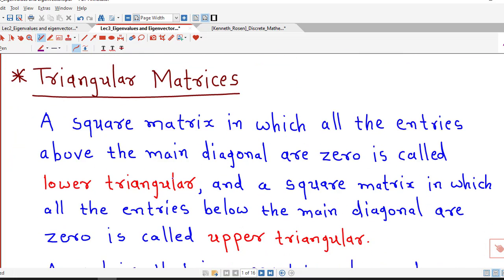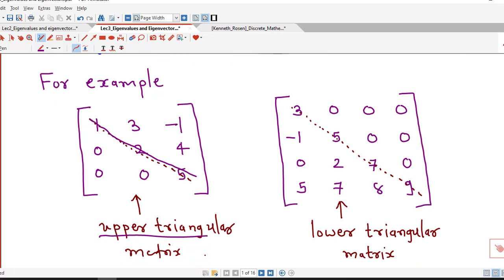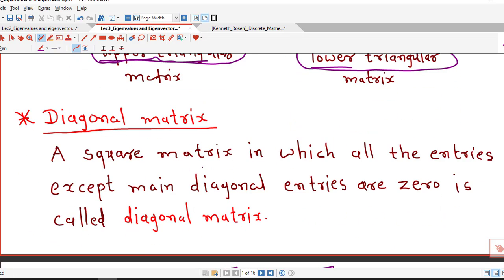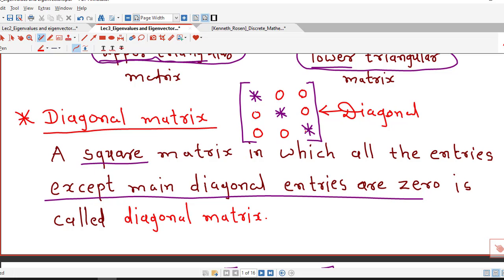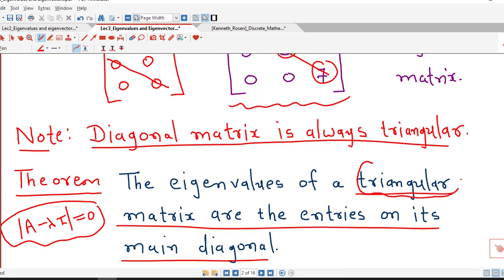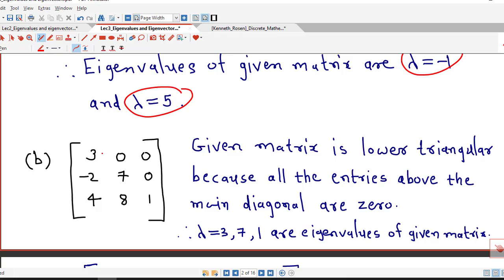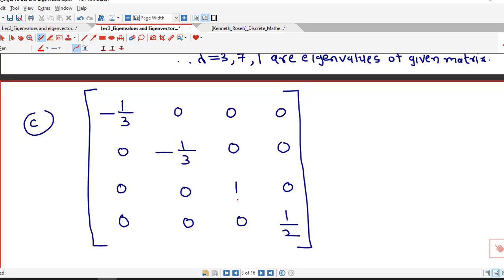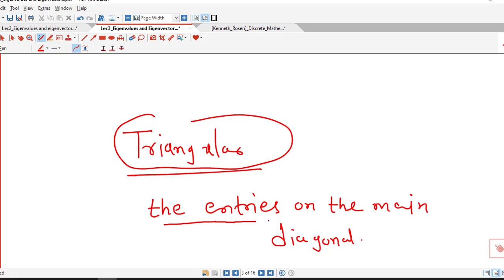Lec3/Eigenvalues and Eigenvectors of a Matrix/Eigenvalues of Triangular Matrix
In this lecture, we discuss about eigenvalues of a triangular matrix.